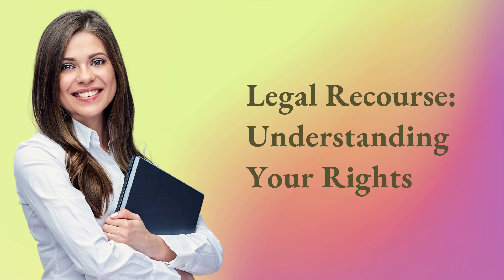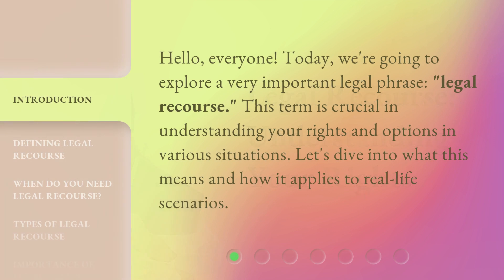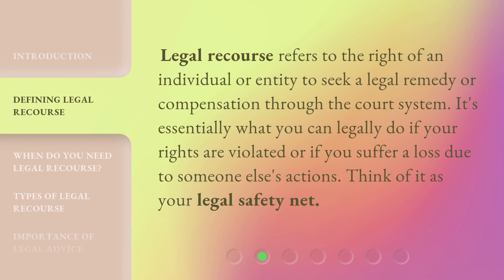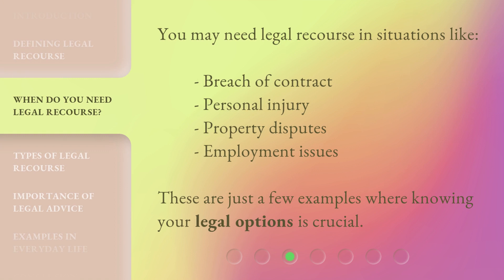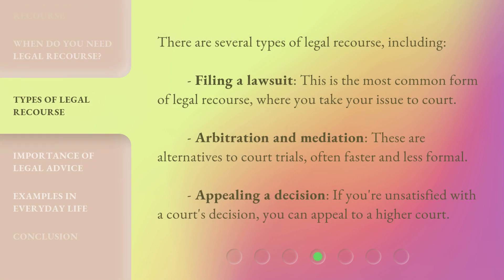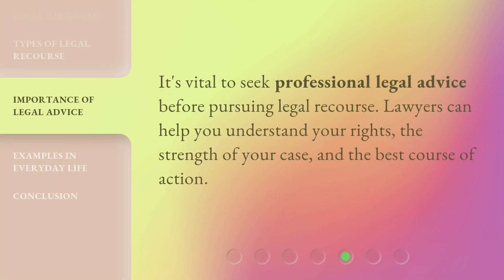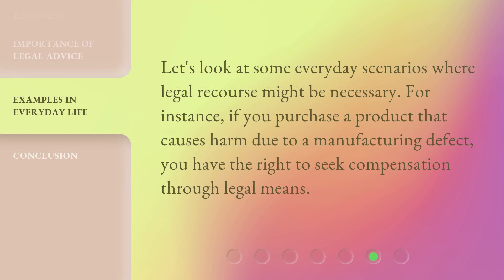Legal Recourse: Understanding Your Rights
Know Your Rights: Legal Recourse Explained • Discover the power of legal recourse and gain a deeper understanding of your rights. This informative video provides valuable insights into how to navigate the legal system and seek justice when needed. Don't let ignorance hold you back – empower yourself with knowledge!

00:00 • Introduction - Legal Recourse: Understanding Your Rights
00:27 • Defining Legal Recourse
00:48 • When Do You Need Legal Recourse?
01:05 • Types of Legal Recourse
01:33 • Importance of Legal Advice
01:47 • Examples in Everyday Life